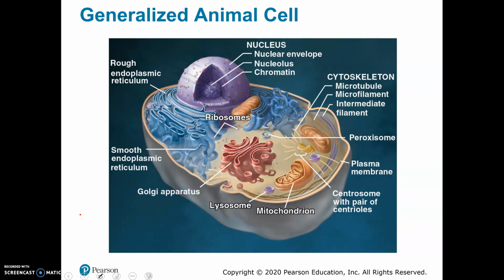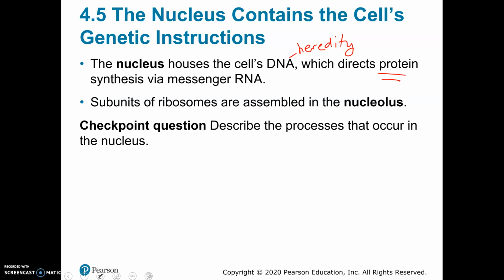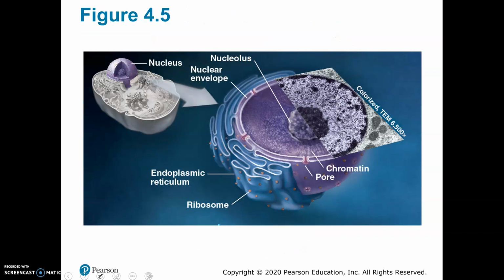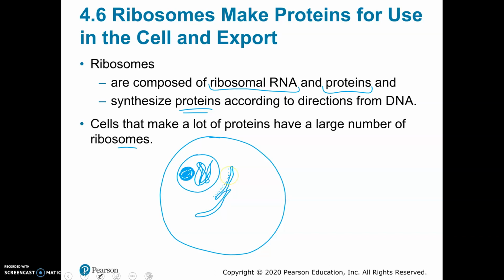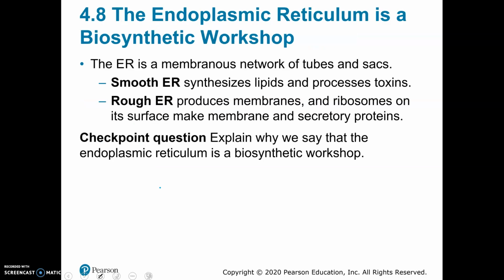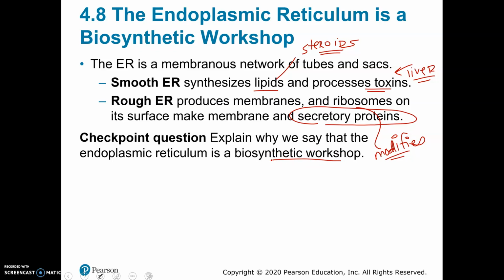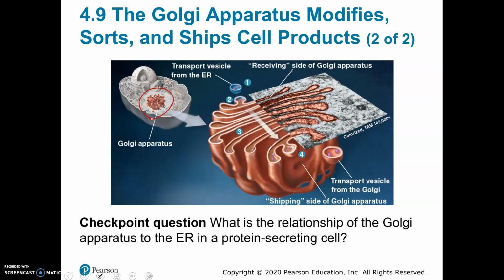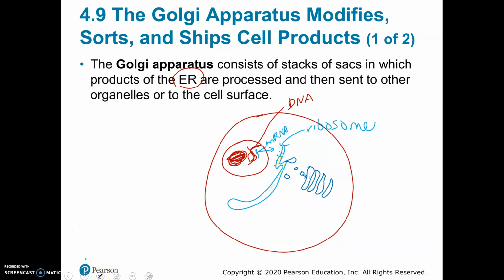10-15 Hon Bio Cell Parts Continued